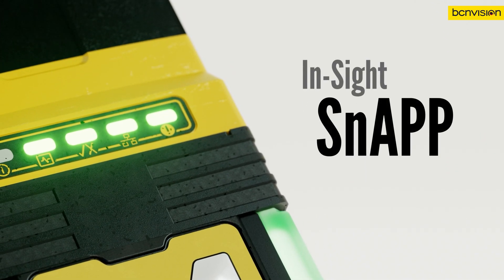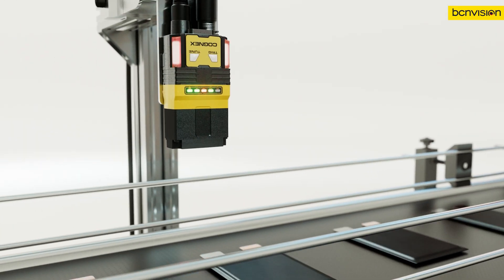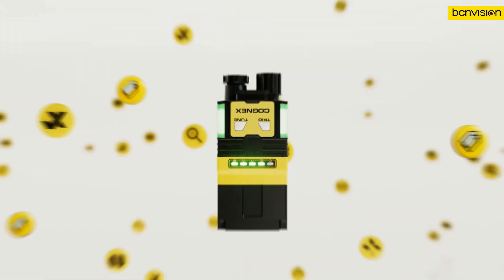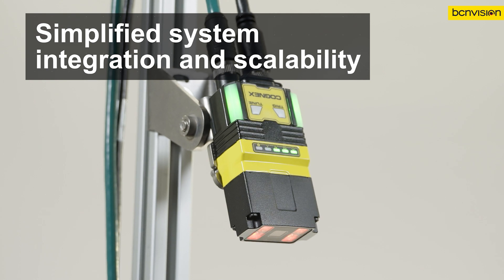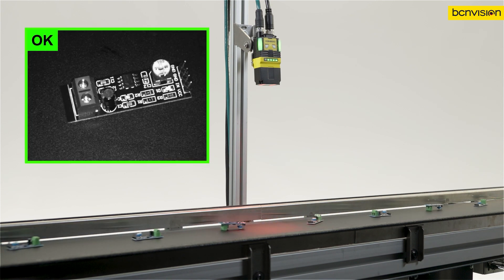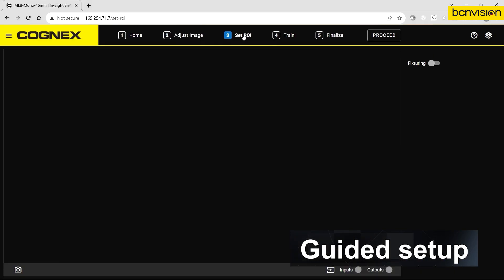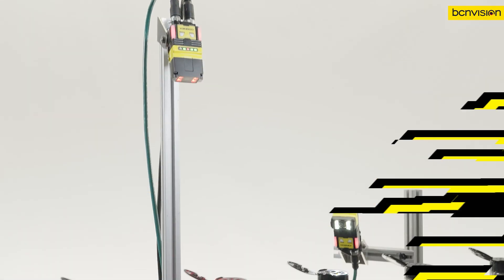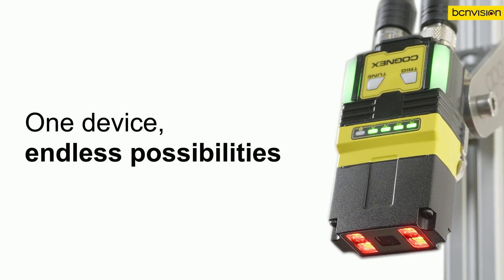In-Sight SnAPP Sensor de visión - inspecciones al alcance de todos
El sensor de visión In-Sight SnAPP pone el poder de la inspección automatizada al alcance de todos. Permite a los fabricantes resolver rápidamente tareas de control de calidad sin necesidad de experiencia. In-Sight SnAPP establece nuevos estándares de funcionalidad, facilidad de uso y precisión, para que pueda hacer más que nunca con un sensor de visión.

Los sensores de visión In-Sight SnAPP realizan un trabajo cada vez, pero ofrecen una funcionalidad flexible para resolver una amplia gama de aplicaciones de comprobación de errores, entre las que se incluyen:

- Detección de anomalías
- Clasificación binaria
- Reconocimiento óptico de caracteres
- Recuento
- Verificación de ensamblajes
- Lectura de códigos de barras

EN- The In-Sight SnAPP vision sensor brings the power of automated inspection to everyone. It allows manufacturers to quickly solve quality control tasks with no experience needed. In-Sight SnAPP sets new standards for functionality, usability, and accuracy, so you can do more than ever before with a vision sensor.

In-Sight SnAPP vision sensors perform one job at a time but offer flexible functionality to solve a wide range of error-proofing applications including:

- Anomaly detection
- Binary classification
- Optical character recognition
- Counting
- Assembly verification
- Barcode reading

Mantente informado/a de lo último en visión artificial a través de nuestro LinkedIn, síguenos!